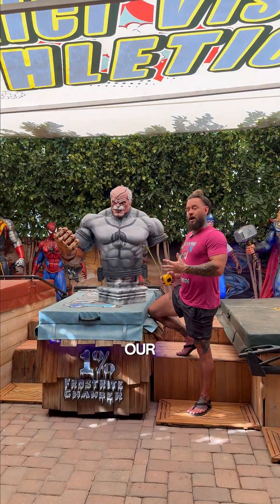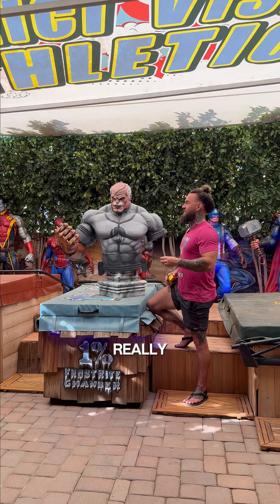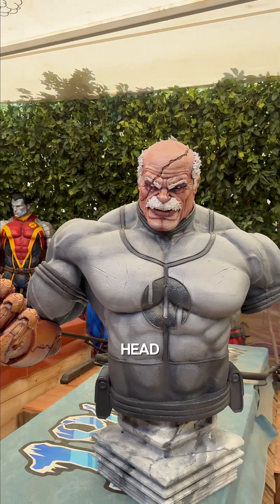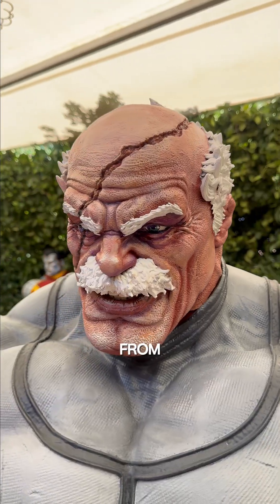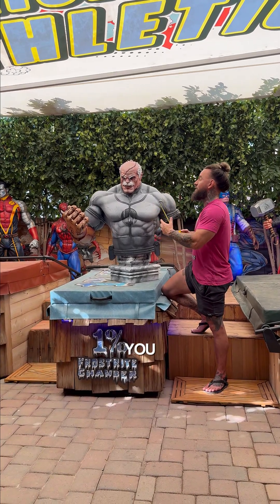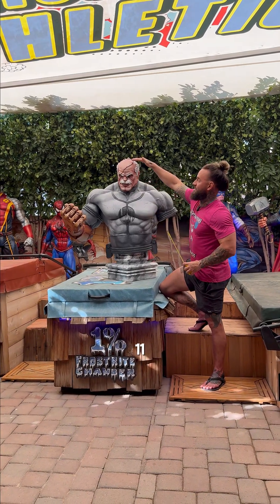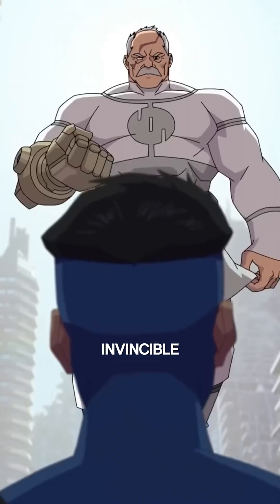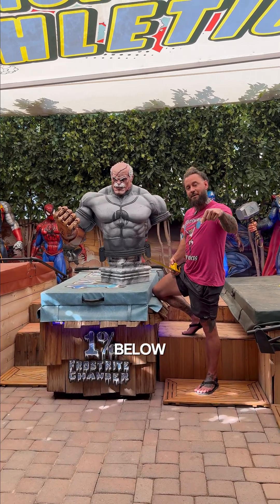3D Print Scaling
3D prints come down to two things: a solid file + precise scaling.